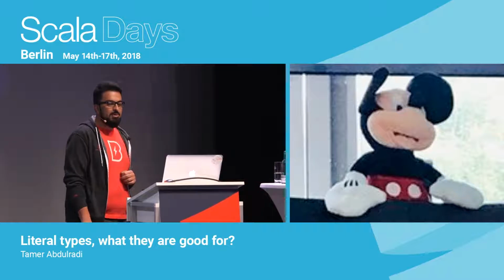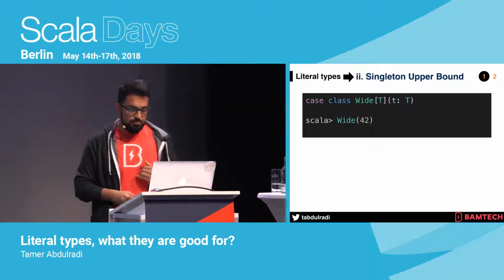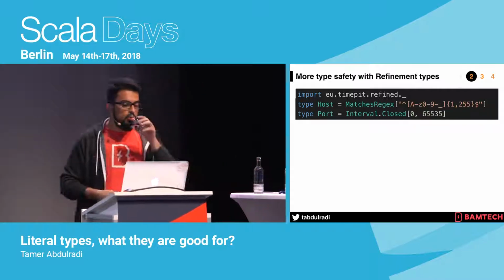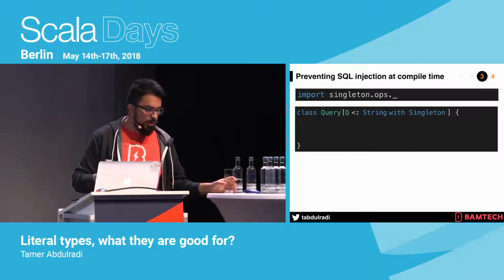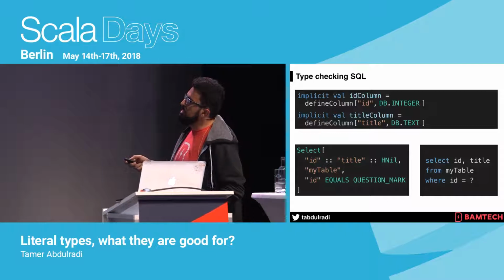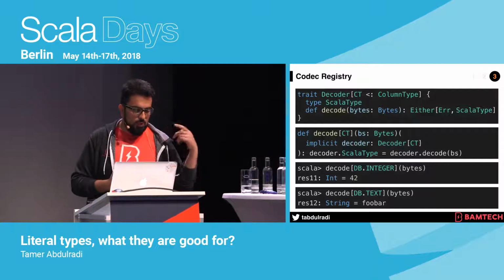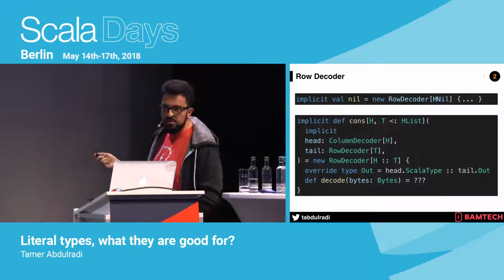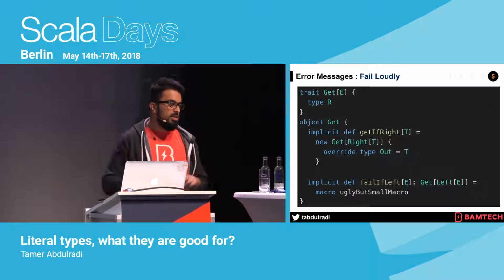Literal types what they are good for by Tamer Abdulradi